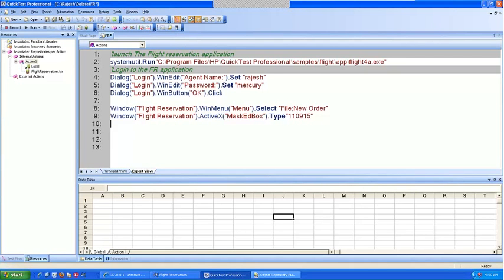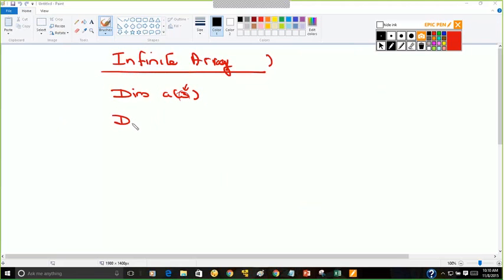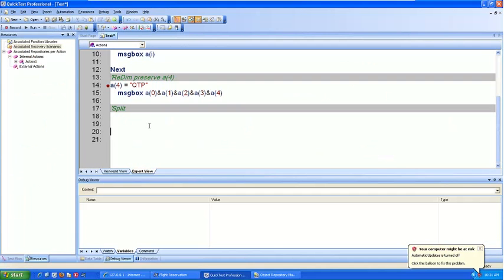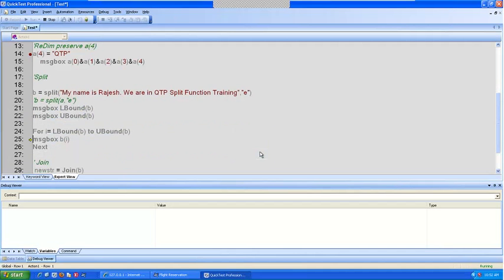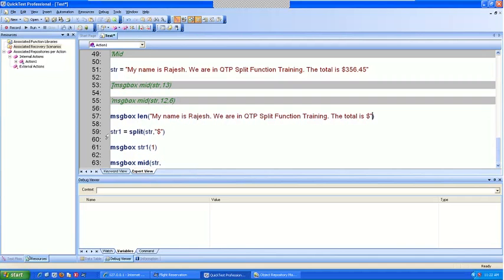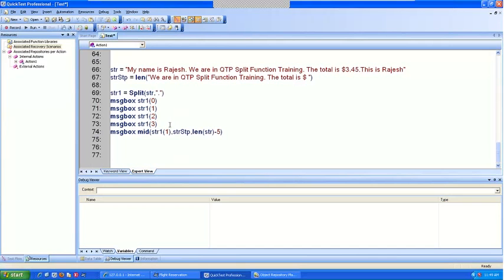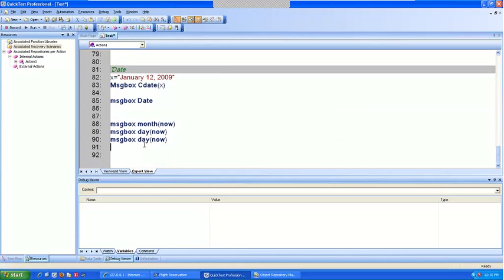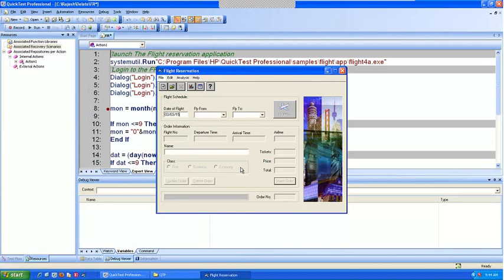32 QTP InBuid Functions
This video explains in detail the following

1. Arrays
2. Date Function
3. String Function